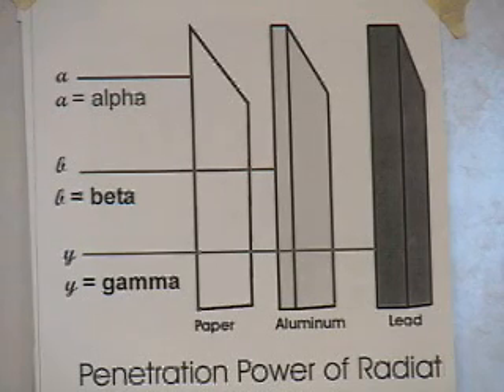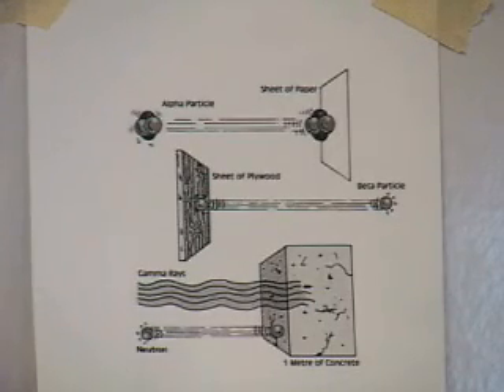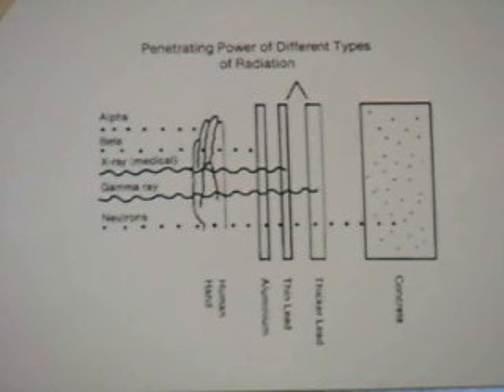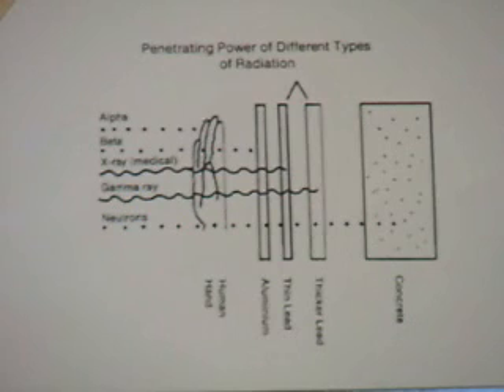Radiation Effects - Maria, Jessica, Yesica, Keyla